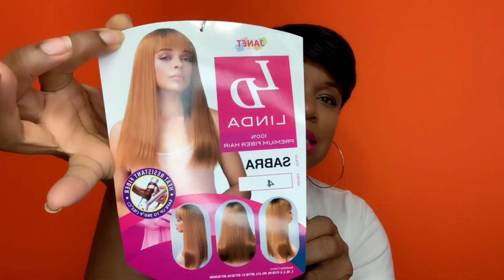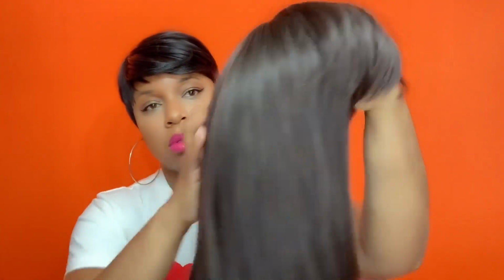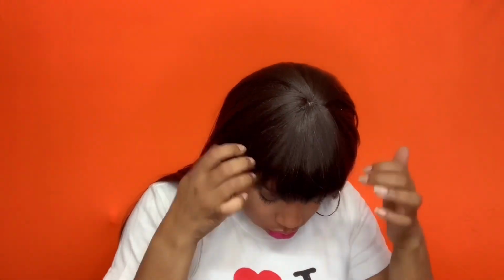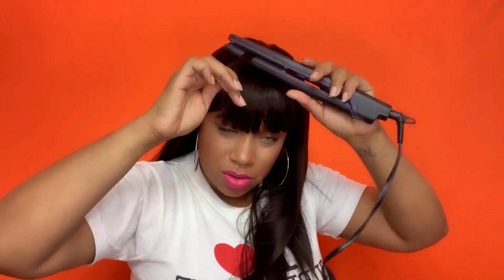Janet Collection | Sabra ft. Ebonyline.com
Wig: Janet Collection - Linda Wig Series - Sabra

Color: 4

🛍 Shop my gently used wigs and fashions by clicking this link and downloading the Poshmark app now!

🎥 Other Awesome Reviews 🎥